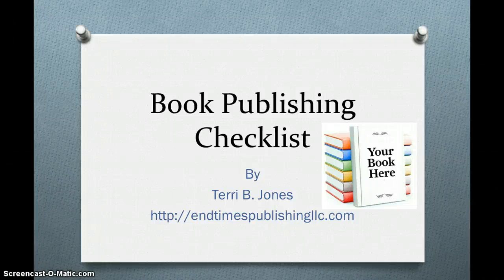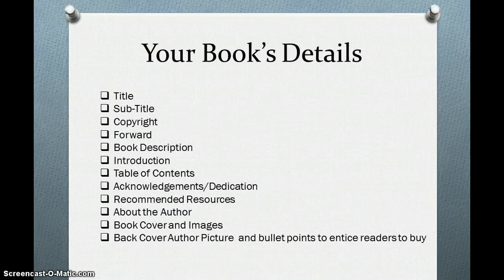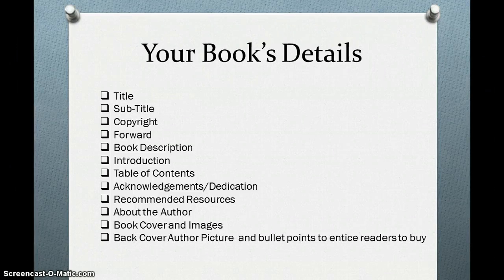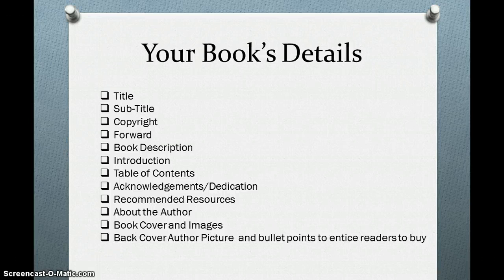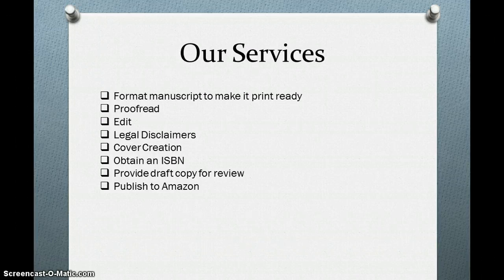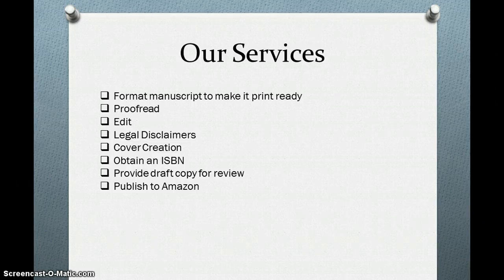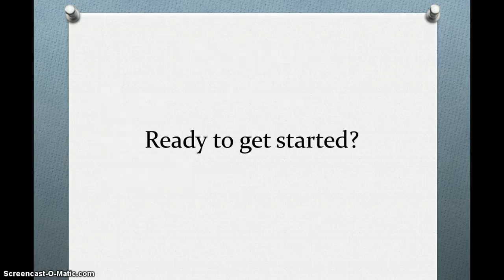Endtimes Publishing Book Publishing Checklist Must Read****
book publishing services checklist for self publishers